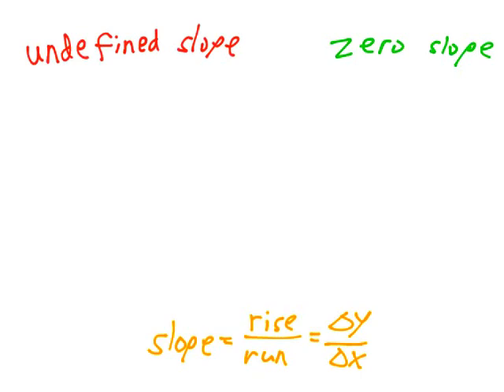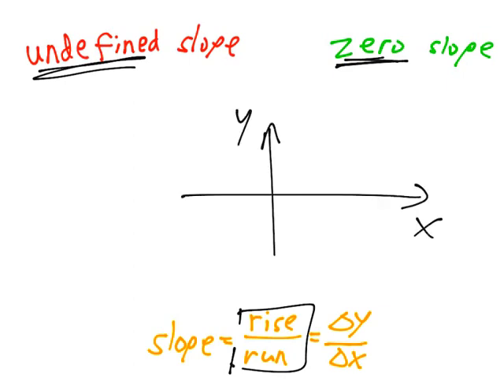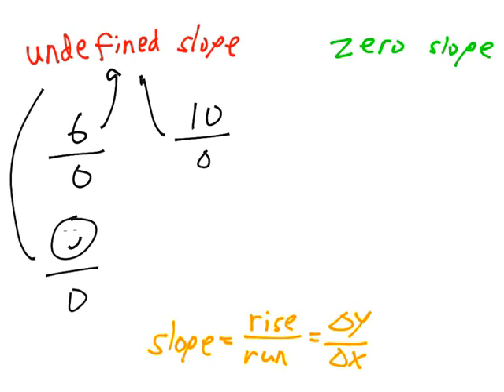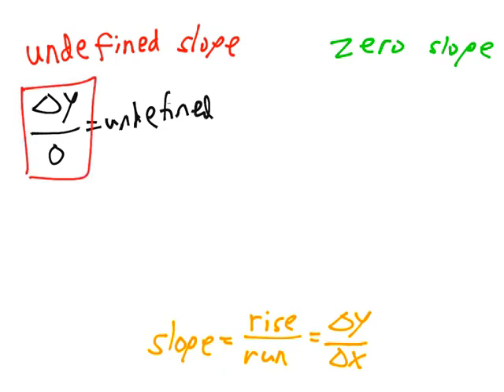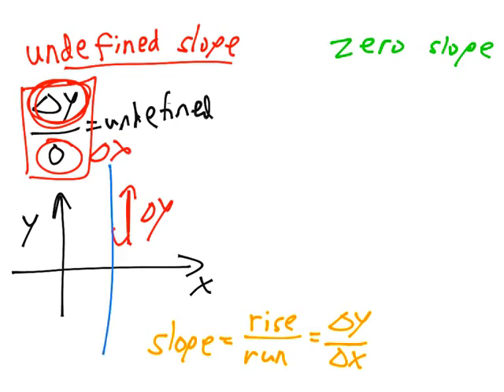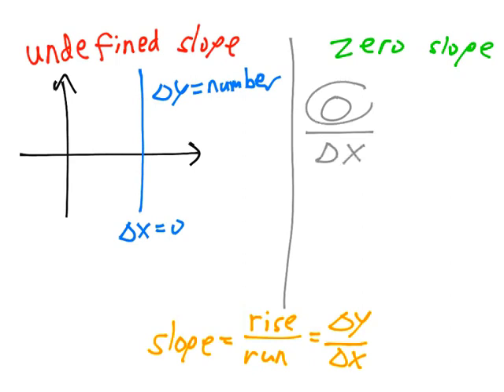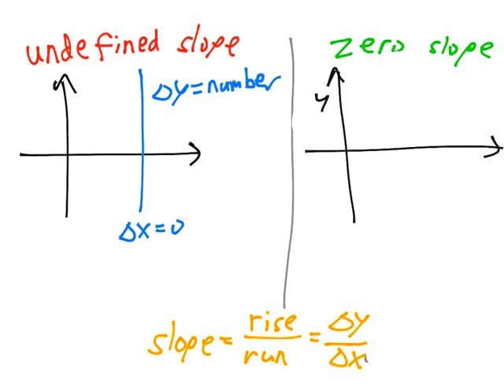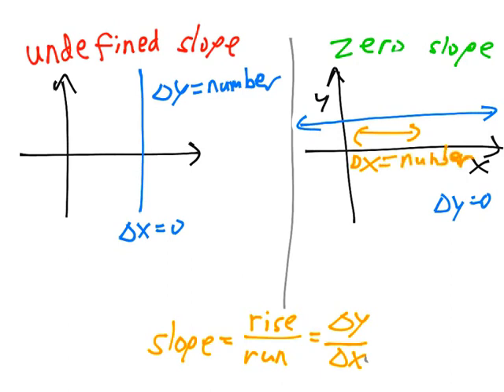Zero vs Undefined Slope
a discussion about zero slope and undefined slope based on the definition of slope